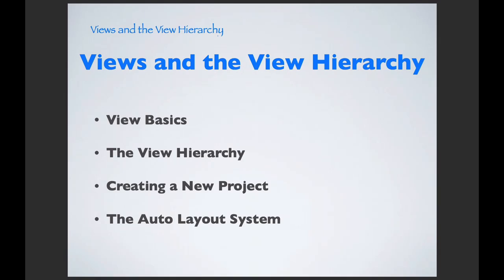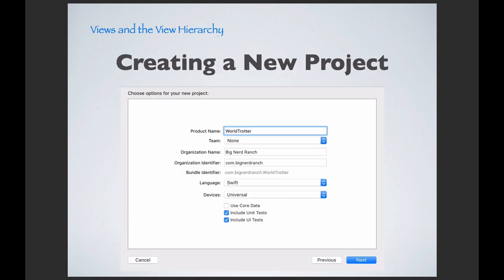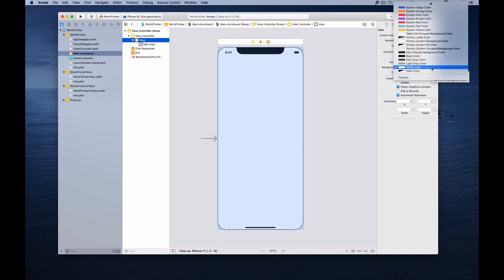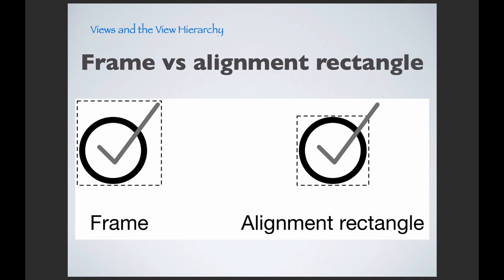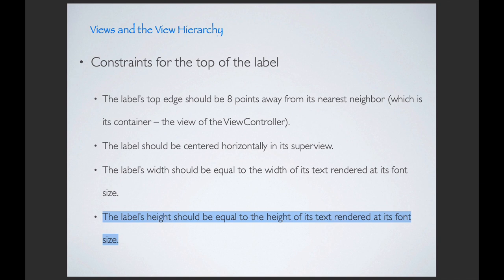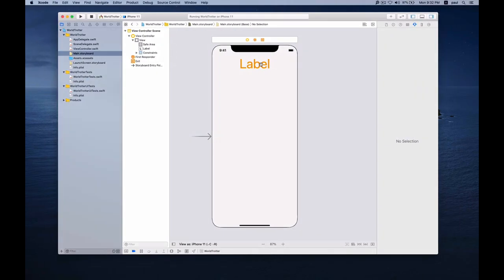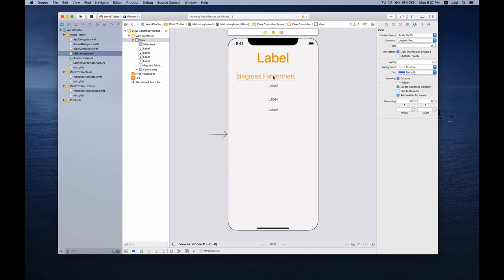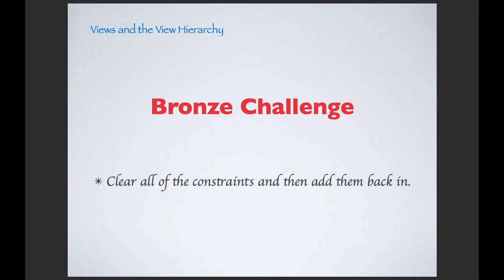4.《iOS程序设计与开发实践, iOS Programming and Developing Practice》 中文联盟数字化教学